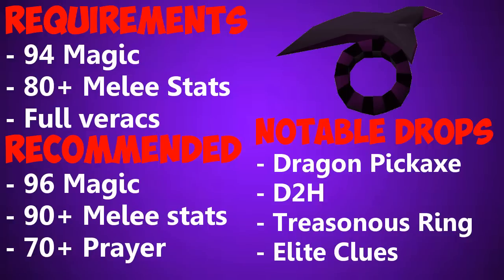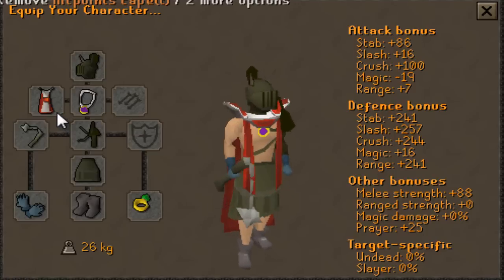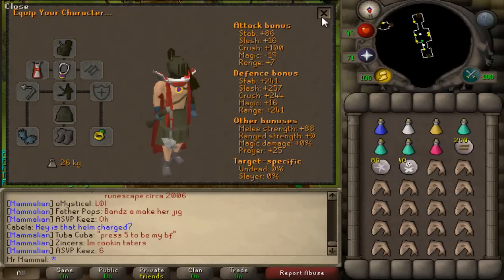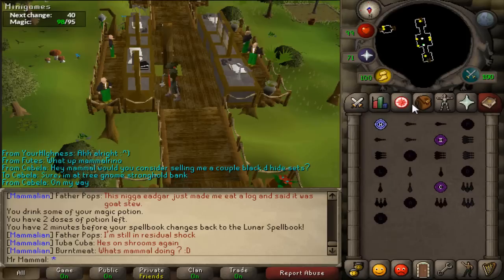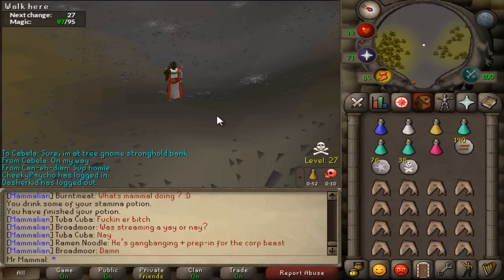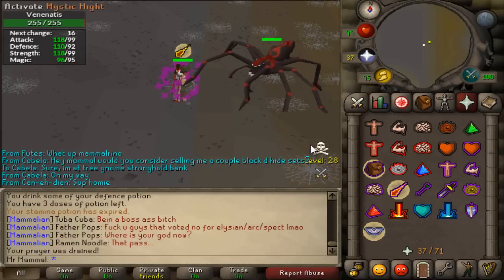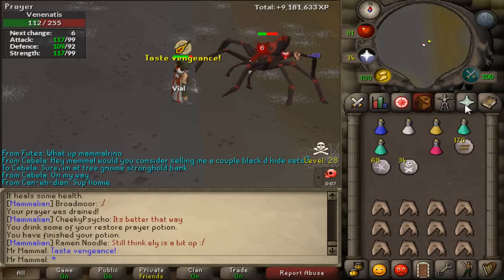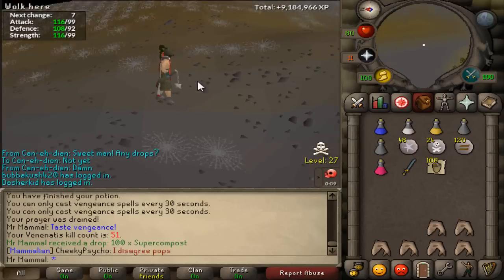Oldschool Runescape - Venenatis Wilderness Boss Solo Guide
Hey everyone! As per usual, requested by you guys after I soloed venenatis on a progress video :P Hope you guys all found the guide helpful / enjoyable, and feel free to leave any questions down below!